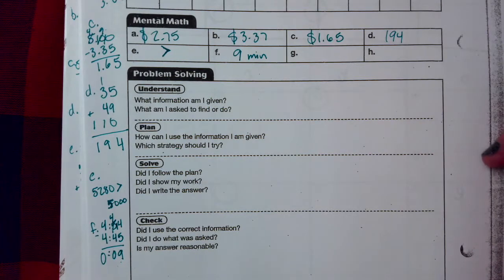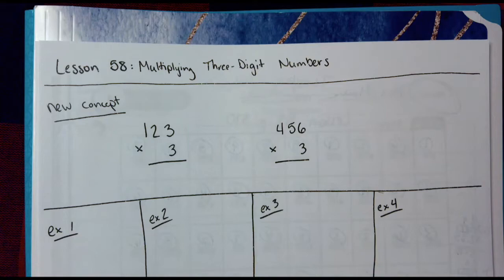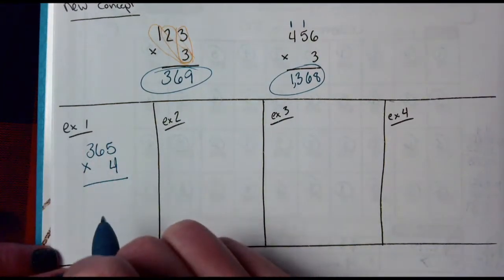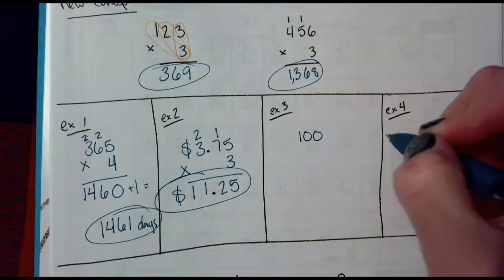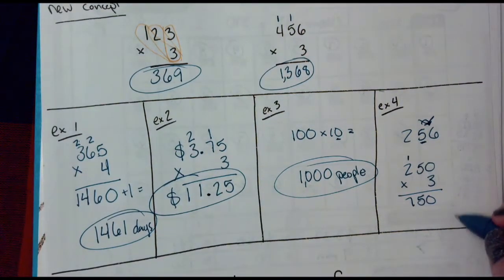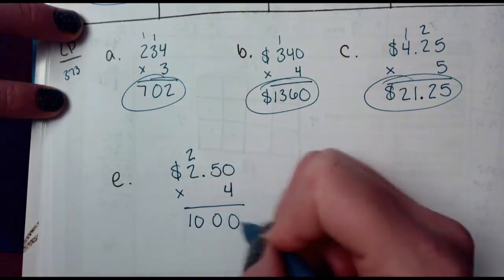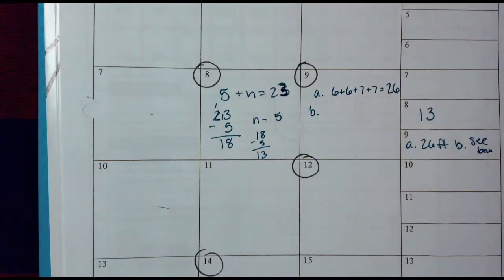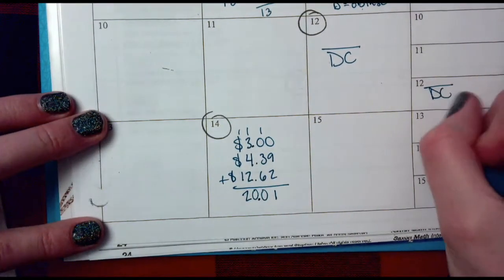Math Lesson 58